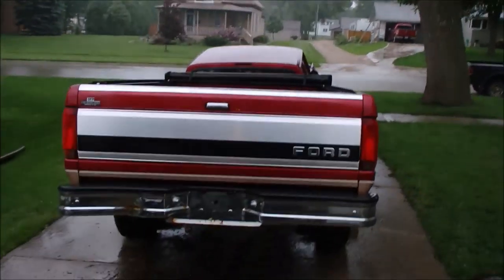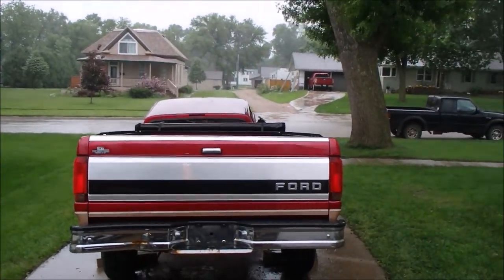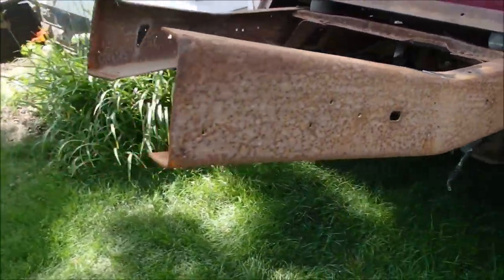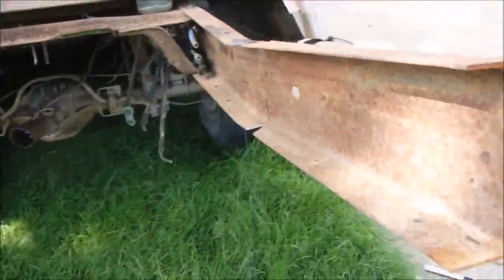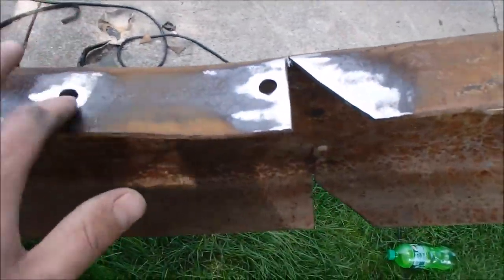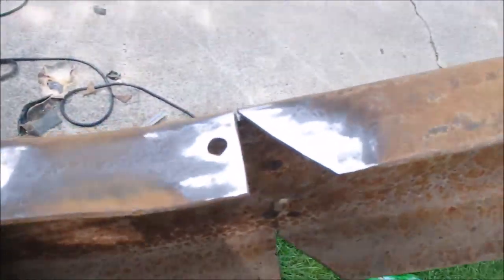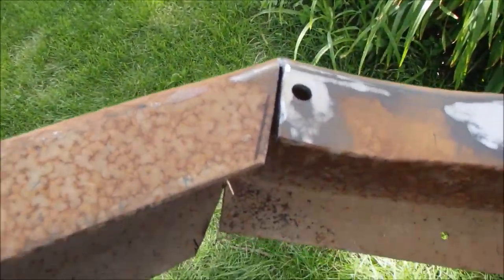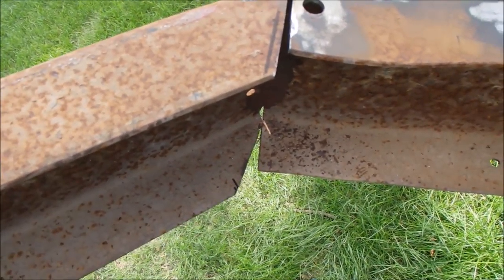Clean-up & Frame Narrowed [T.B.T. #5]